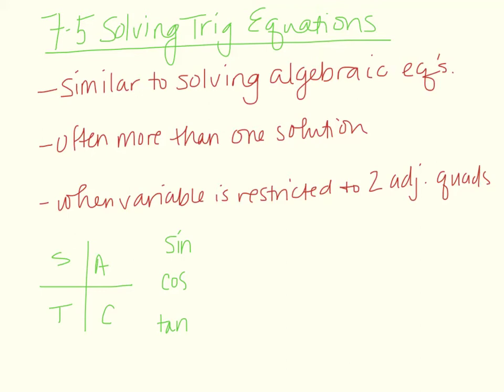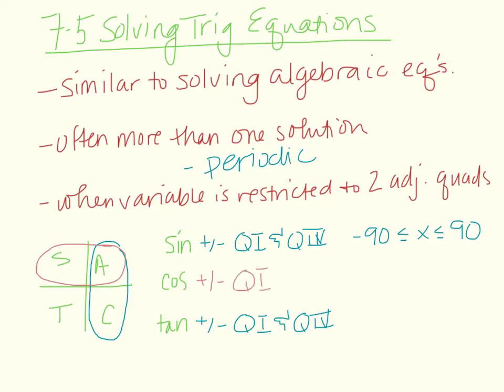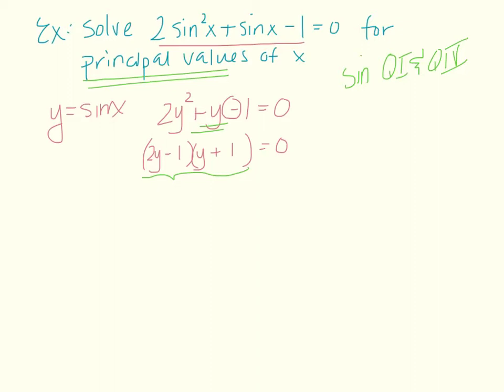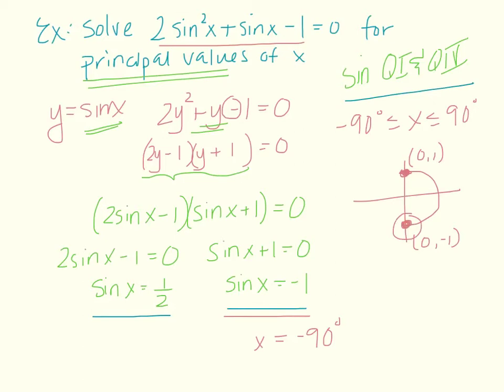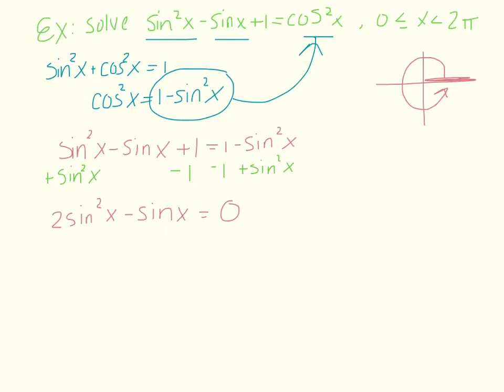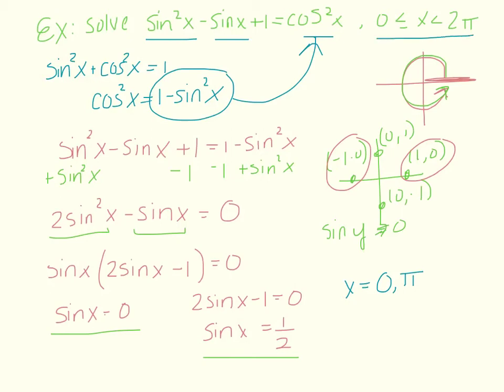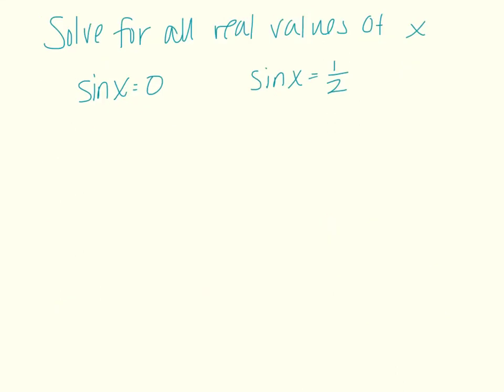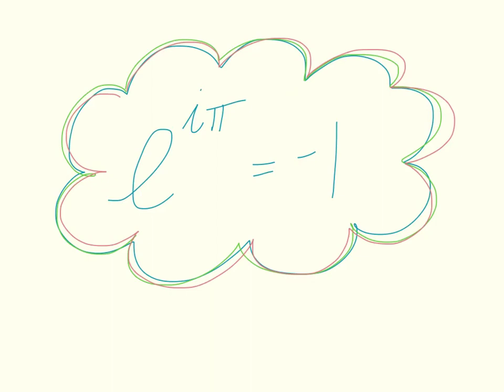7.5 Solving Trig Equations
7.5 Solving Trig Equations